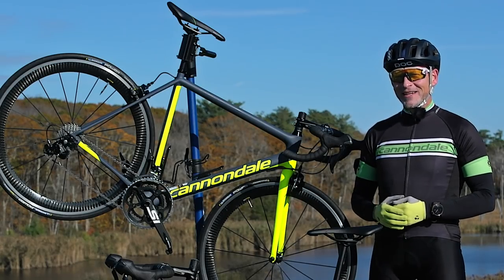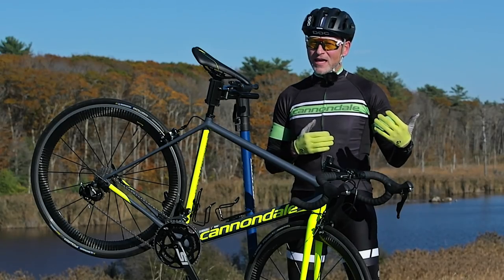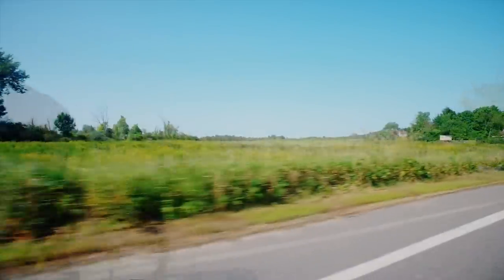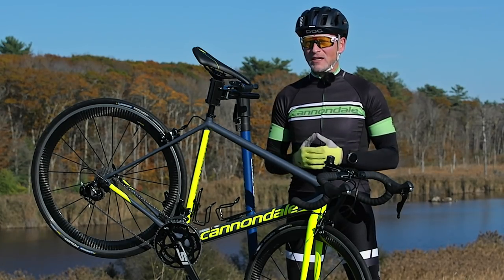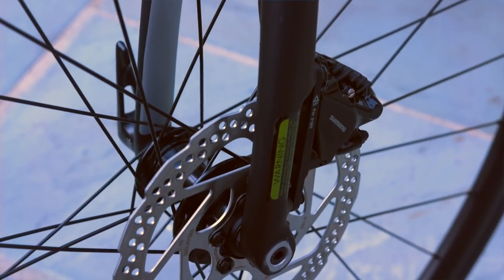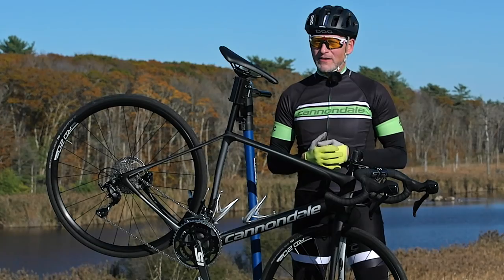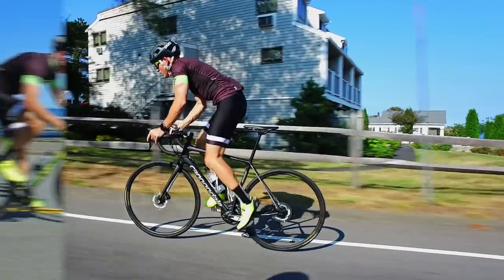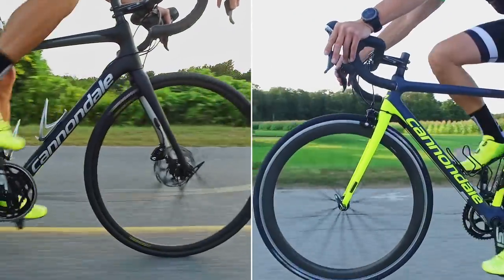Cannondale Super Six Evo vs. Synapse Carbon Disc Bike • Race vs. Endurance (Full Version)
"What makes the difference between a race bike and an endurance bike? The geometry of the frame..." - Jack from Ing Guides.

Buying a new road bike can be complicated. This video simplifies a  fundamental modern road bike buying decision – Race or Endurance?

Ing Guide's graphically illustrates the differences between the Race and Endurance platforms, and what it means to your riding.

- Video is full of good stuff to know.
- Chock-full of bike eye candy!
- Cannondale fans will Love!